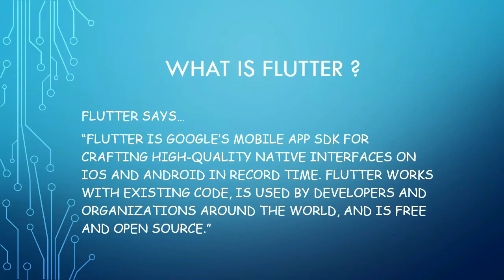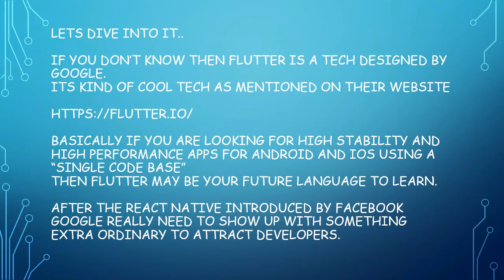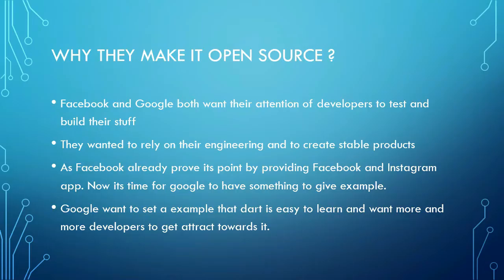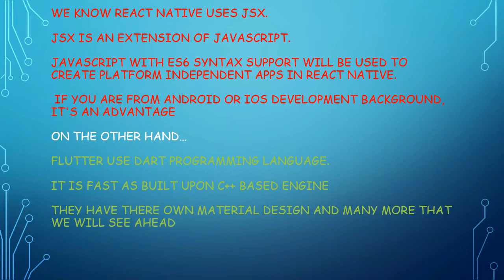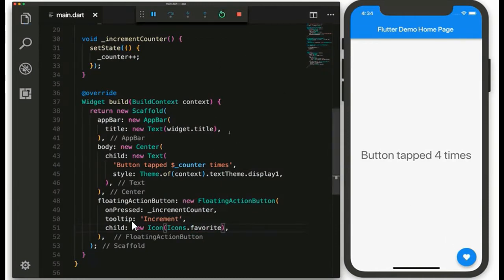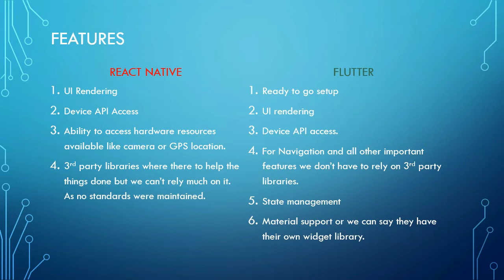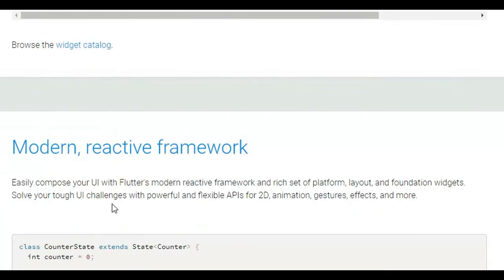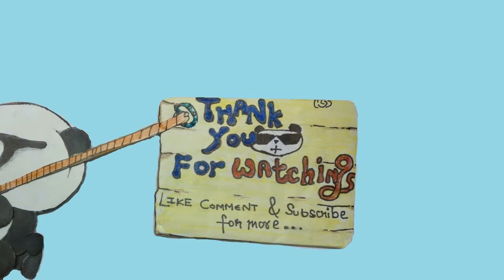What is Flutter and how it is different from React Native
Flutter is a new programming language by google for high stability and high performance application for android or iOS platform.
Prgramming language used in flutter is DART
Daet is fast as uses  c++ based engine.
Flutter Features , its difference with react native is discussed in this. I tried my best to put all the things into one.

To get More information regarding flutter.